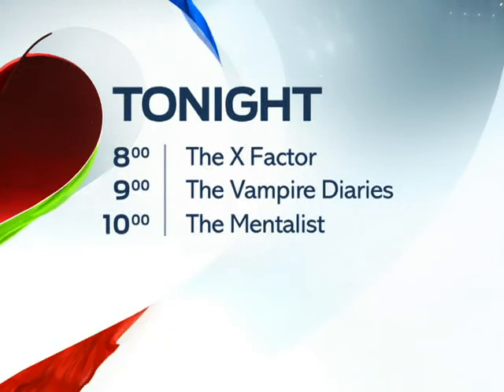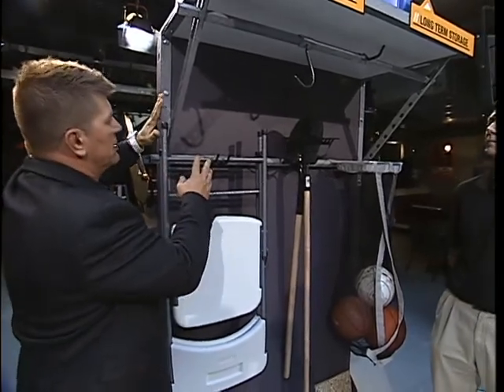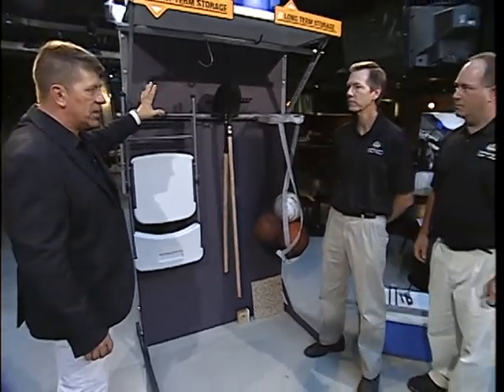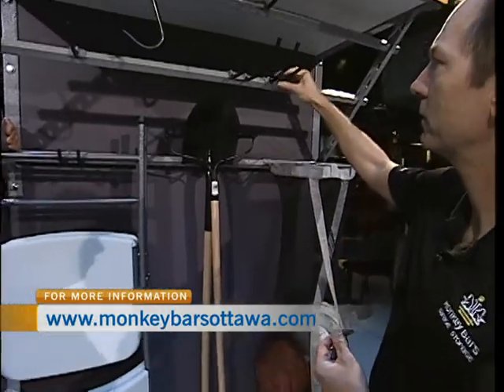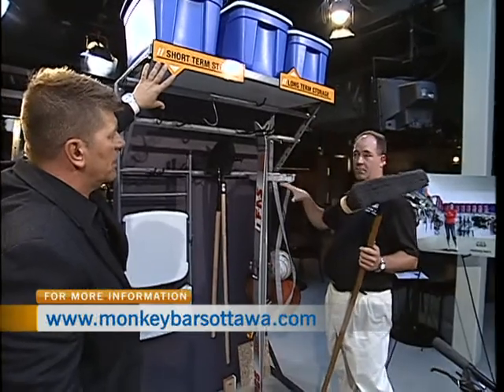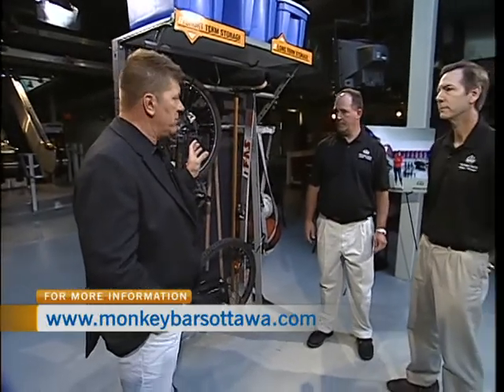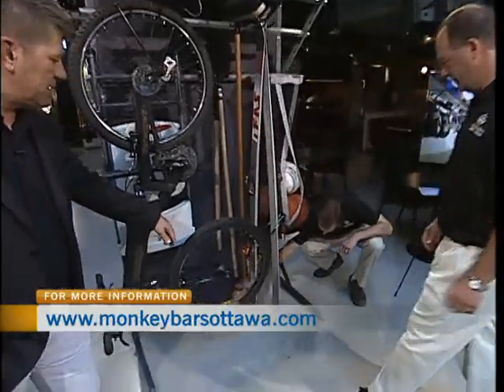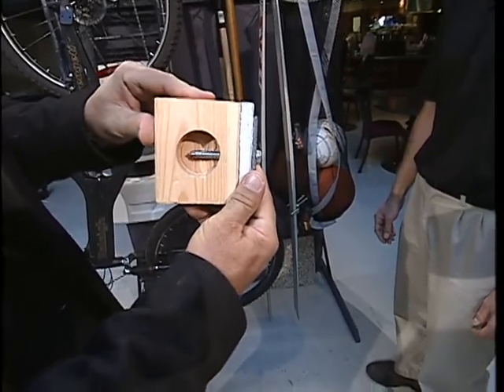Home and Design Show -- Monkey Bars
Dave Sherwin and Jeff Smith of Monkey Bars dropped by CTV Morning Live to show off the Monkey Bars Storage System. It helps you to "Rise Above the Mess."